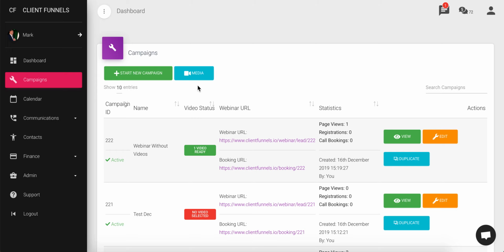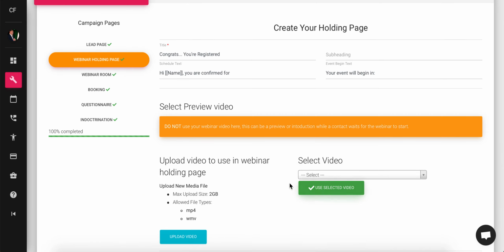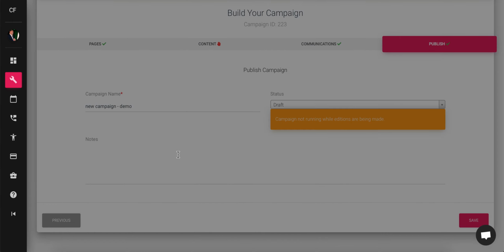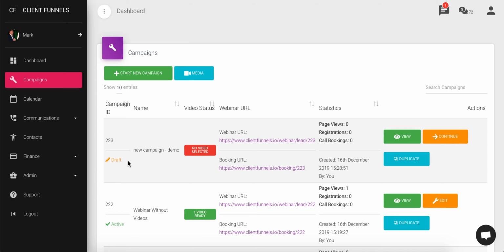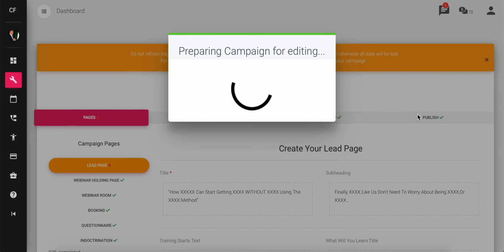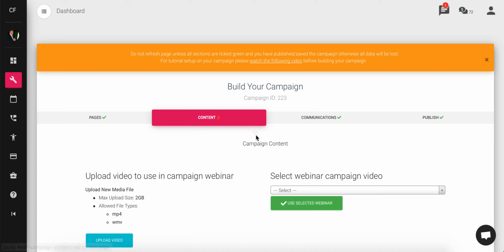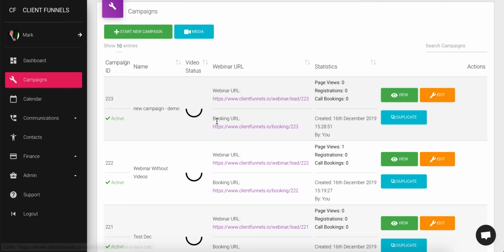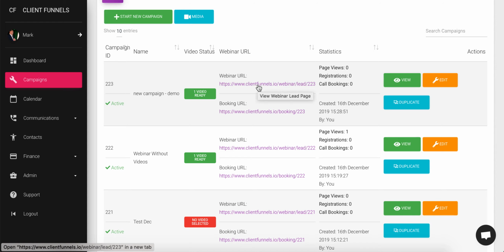Setting Up A Campaign Without Videos